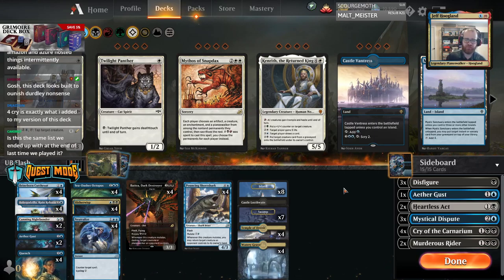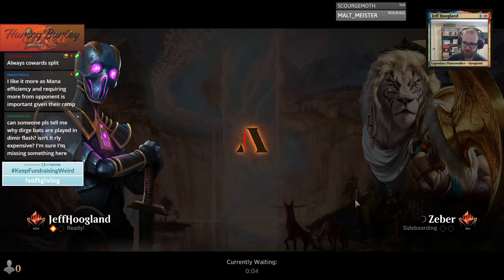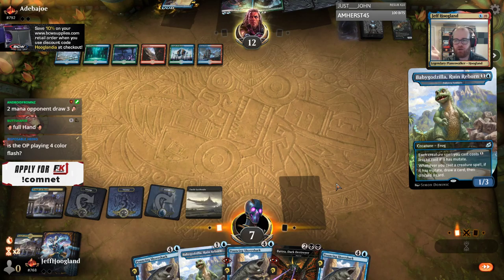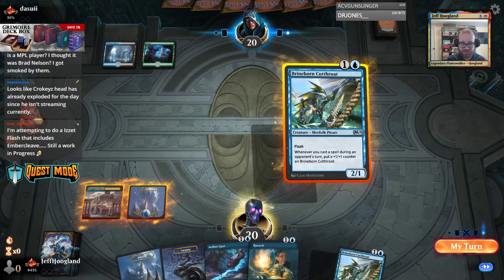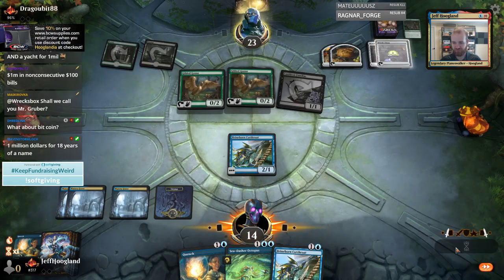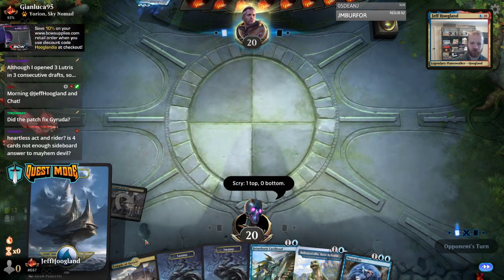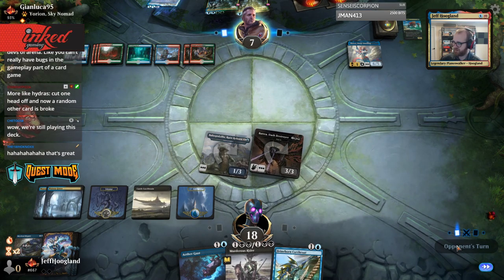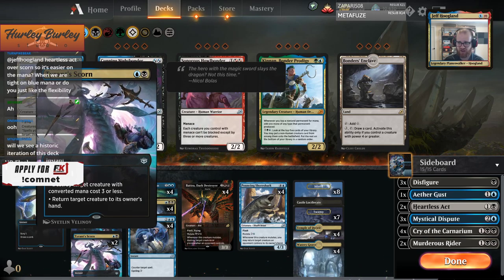UB Flash - Standard - April 23rd, 2020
2 Aether Gust (M20) 42
4 Brineborn Cutthroat (M20) 50
1 Castle Locthwain (ELD) 241
2 Cunning Nightbonder (IKO) 219
4 Dirge Bat (IKO) 84
8 Island (ANA) 62
4 Neutralize (IKO) 59
4 Pollywog Symbiote (IKO) 63
4 Pouncing Shoreshark (IKO) 64
4 Quench (RNA) 48
4 Sea-Dasher Octopus (IKO) 66
4 Slitherwisp (IKO) 208
7 Swamp (ANA) 63
4 Temple of Deceit (THB) 245
4 Watery Grave (GRN) 259

1 Aether Gust (M20) 42
4 Cry of the Carnarium (RNA) 70
3 Disfigure (M20) 95
2 Heartless Act (IKO) 91
2 Murderous Rider (ELD) 97
3 Mystical Dispute (ELD) 58